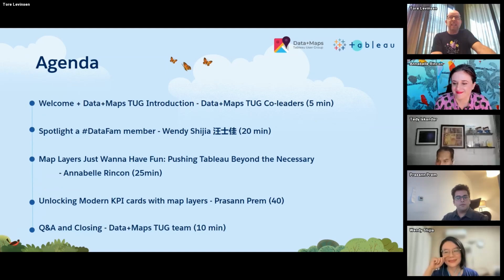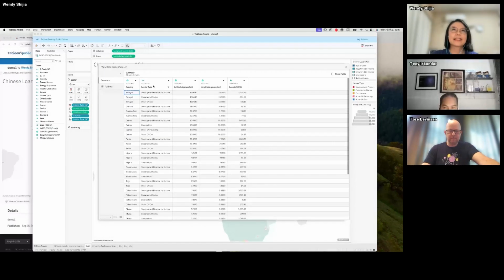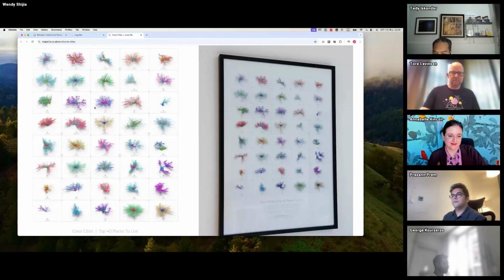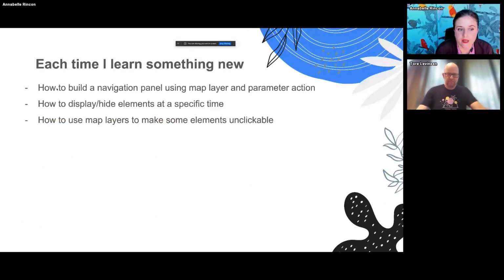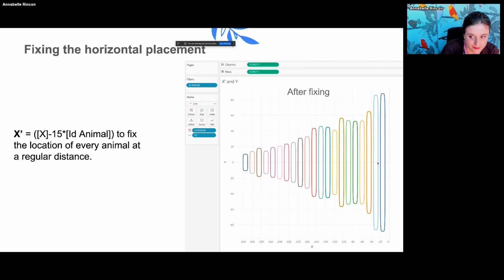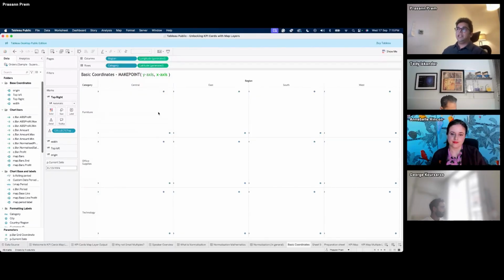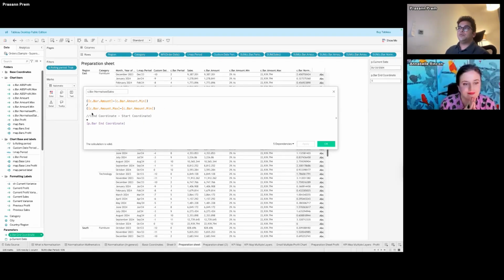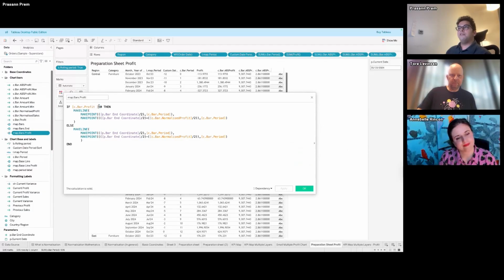Data + Maps Tableau User Group 17 Sep 2025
DataFam Member spotlight is Wendy Shijia.

Annabelle Rincon presents "Map Layers Just Wanna Have Fun: Pushing Tableau beyond the necessary".

Prasan Prem presents "Unlocking Modern KPI cards with map layers".

Then a brief Q&A session and closing remarks.